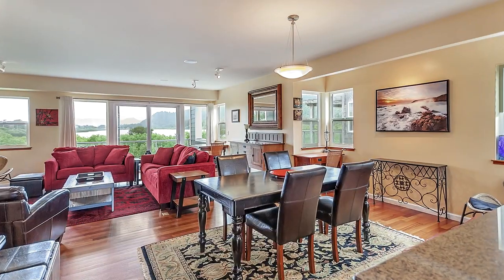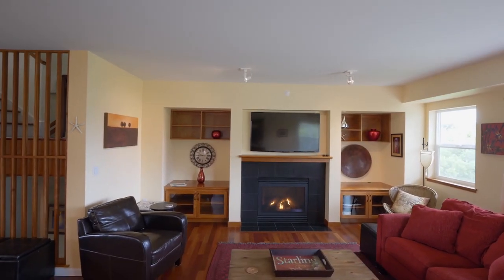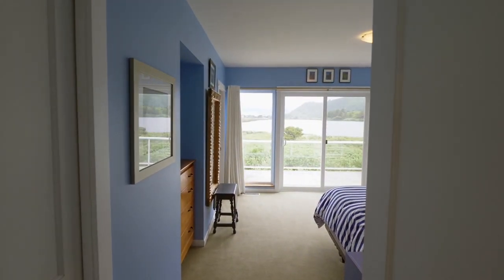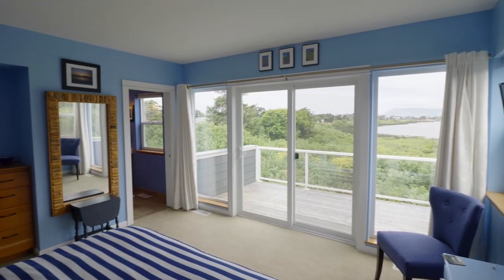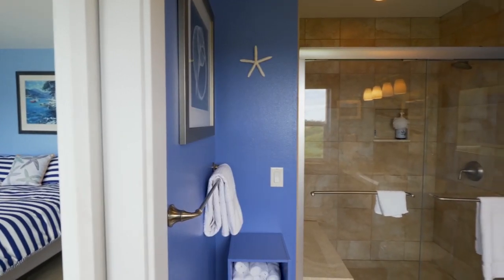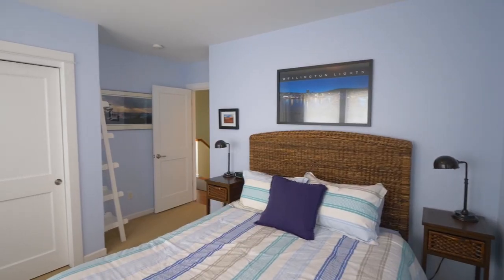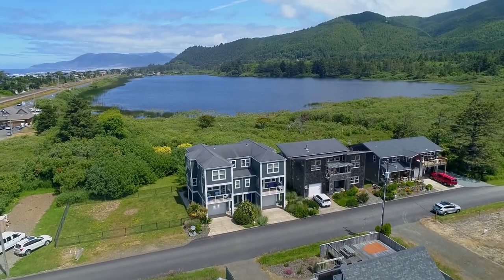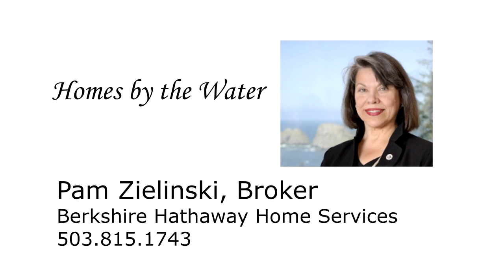Gorgeous Upscale Lakefront Townhome in Rockaway Beach ~ Video of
Located yards to ocean beach and a long stretch of fishable and kayakable Lake Lytle. Close to espresso, food service, shopping. Spectacular views, 4 decks. Contact Pam Zielinski with Berkshire Hathaway HomeServices.